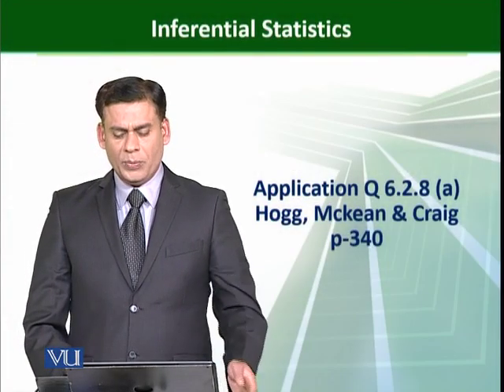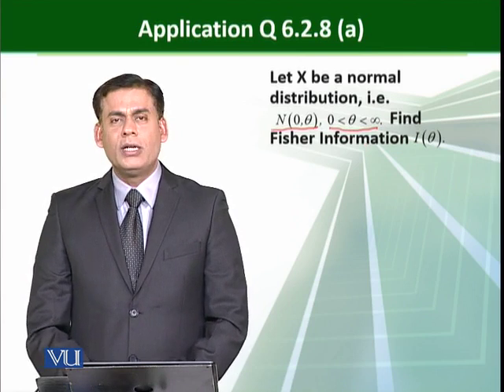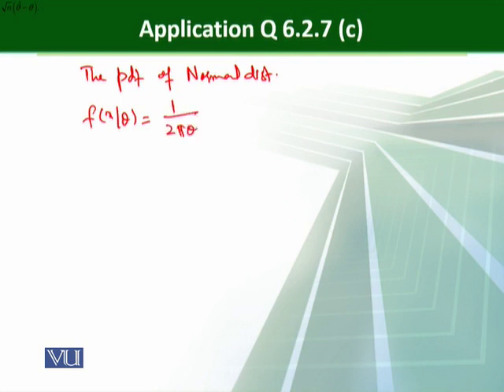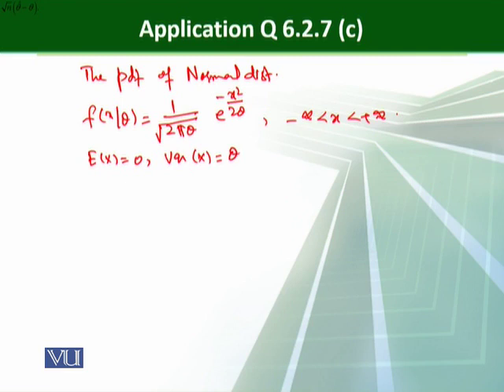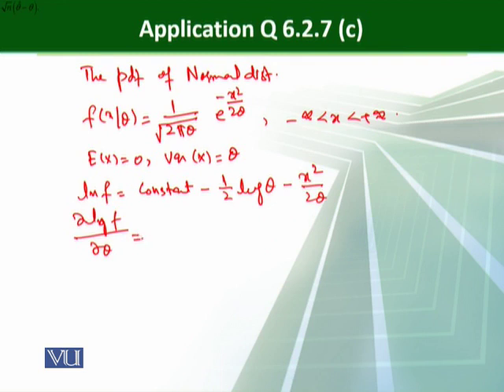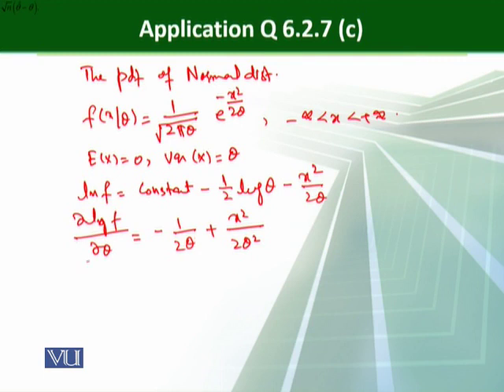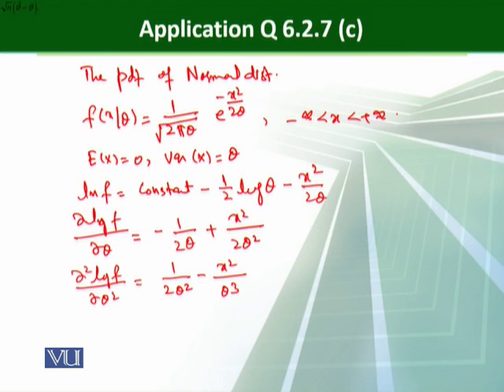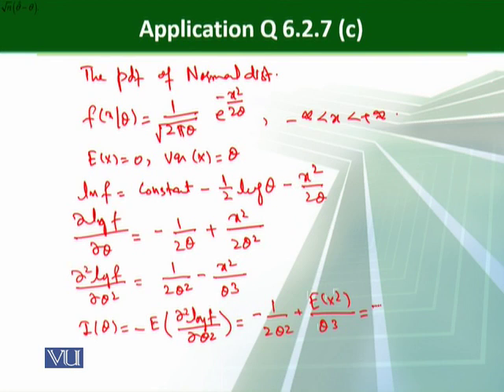STA631_Topic092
STA631_092
Application:Efficiency Q 6.2.8(a) Inferential Statistics